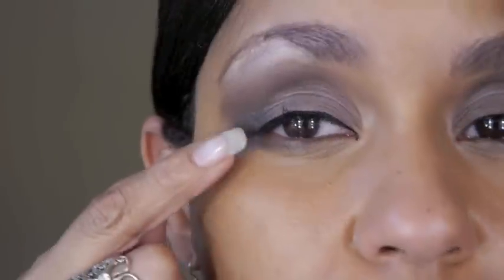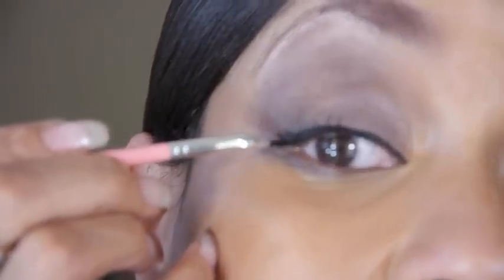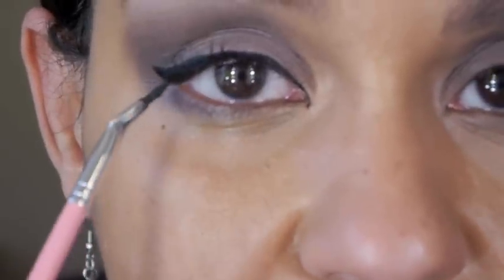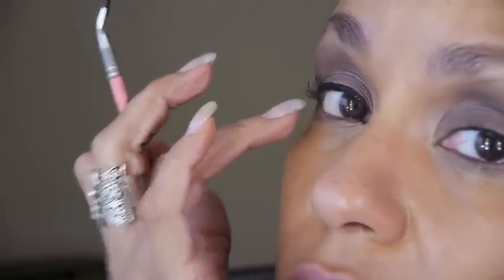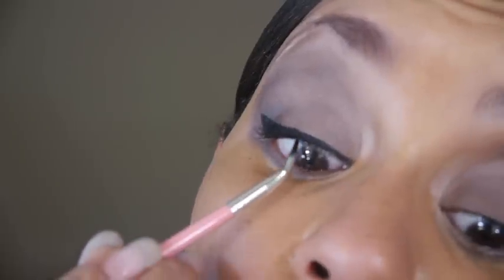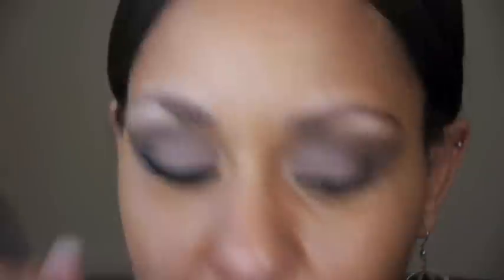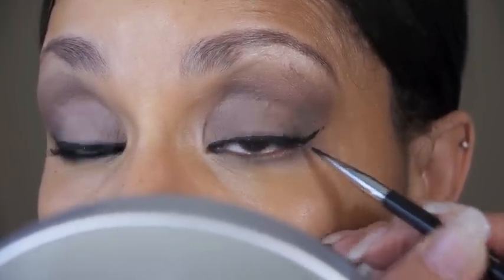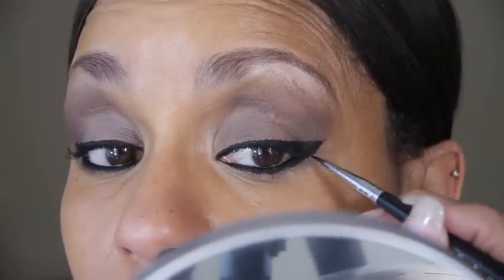Gel Liner How I Apply using Inglot #77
Hi guys!

I received a request on gel liner application so here it is!

I used Inglots gel liner in #77. I can't tell you how much I am loving it, so much so I can't stop reaching for it everyday!

I hope this is helpful, if you have any questions please let me know.

be@peace :)